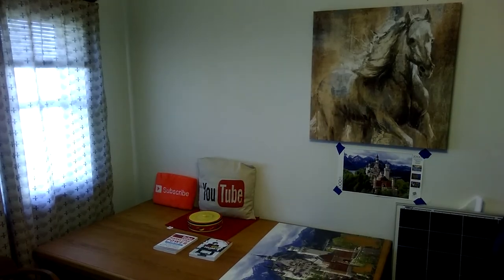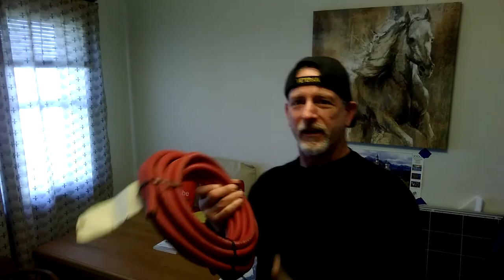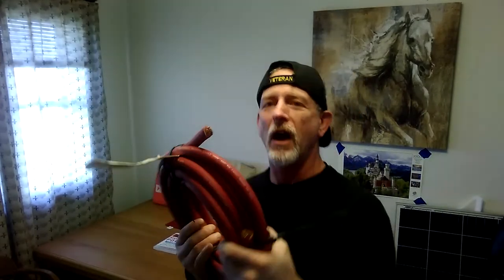To My 400 Solar Subscribers, Thank You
I appreciate the support more than you know. Most quit in a year.

This When I'm not at work I just sit here and brainstorm what I can do to share how easy it is to set up a solar system. Setting the house up to be off grid is the biggest challenge so far. There is so many things to buy.

There is lots of overtime and the Christmas bonus that has been poured into the off grid battery bank so I can teach everyone how this is done one paycheck at a time. Or going off grid one solar panel at a time.